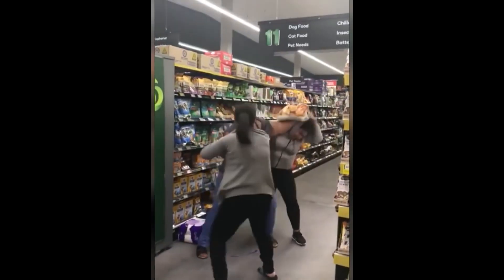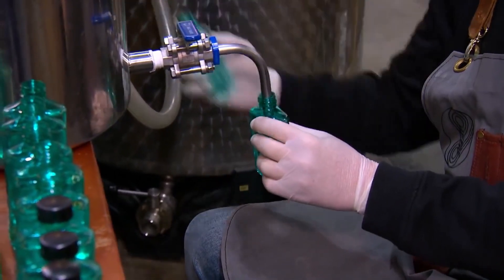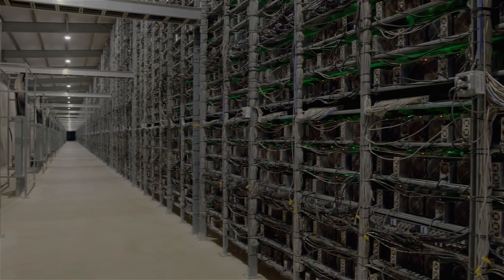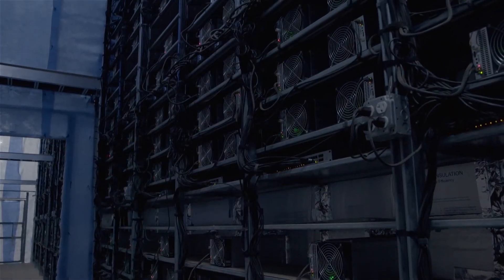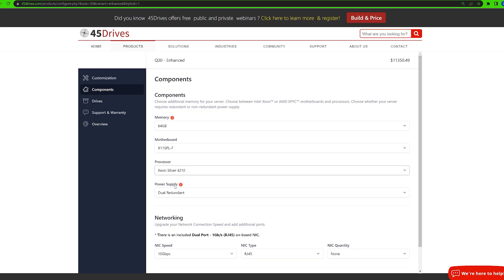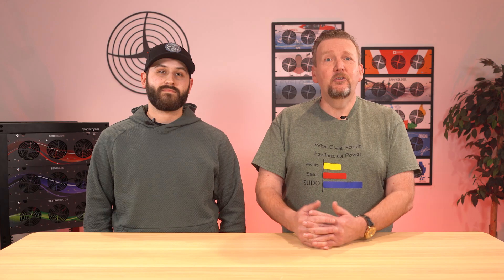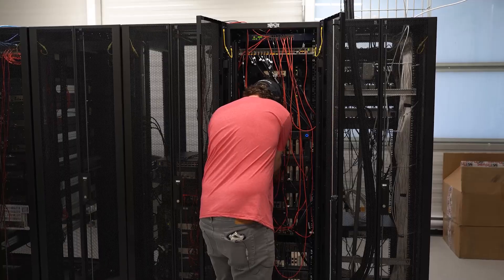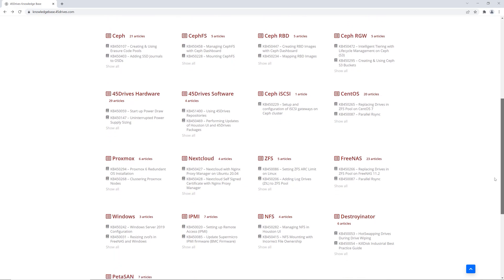Tuesday Tech Tip - Our Lead Times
This week, we have Darryll and Christien discussing one aspect of our business that makes us unique in the storage solution industry - our lead times.

45Drives is a partner who can stand shoulder to shoulder with you to navigate through the changes in the market as quickly and as flexibly as possible. And, we will be proud to do that, whether its for a 20 TB surveillance system, or a multi-petabyte, multi-site Ceph cluster!